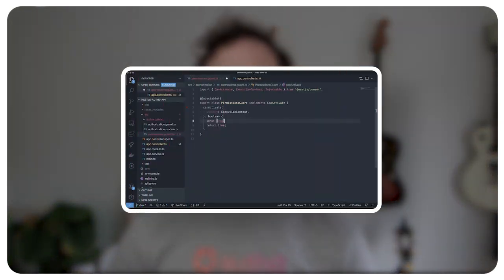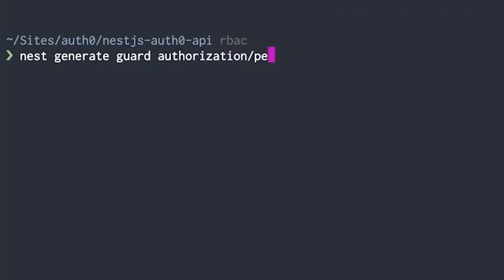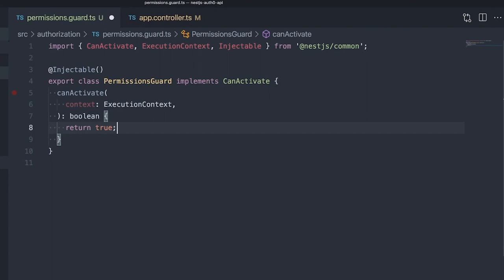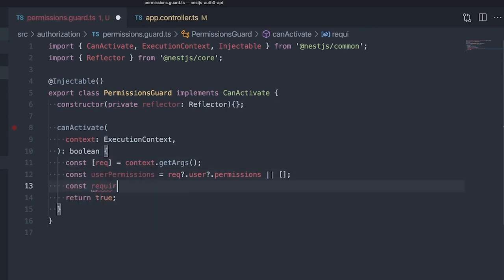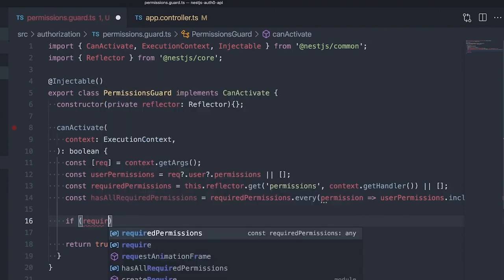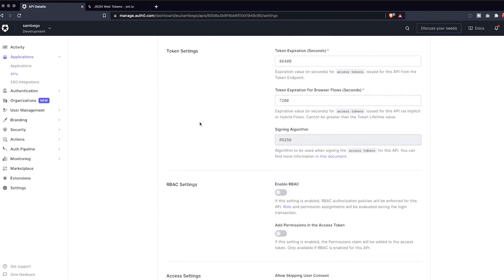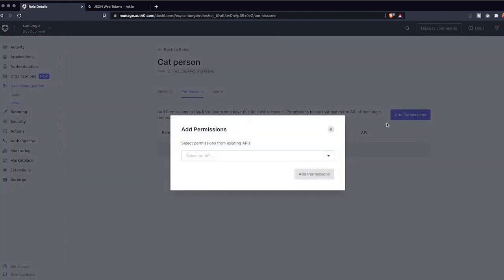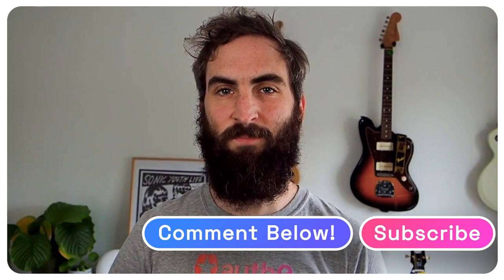Add RBAC to Your Nest.js API in ~ 7 minutes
Note: This video was originally published on October 18, 2021.

Knowing who your authenticated user is and whether they have access to your API is one thing, but knowing their roles and/or permissions helps us maintain fine grained control over which actions they can perform for each API endpoint. Learn how to add permissions in Auth0 and access tokens so you can check them in your Nest.js API.